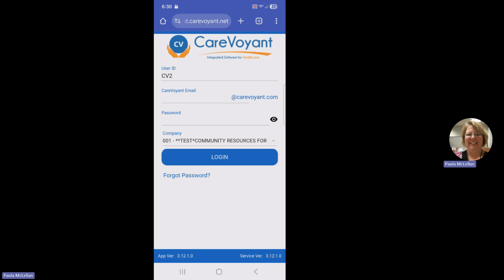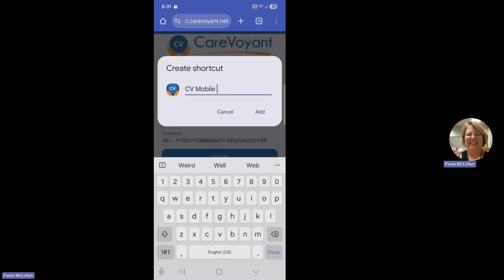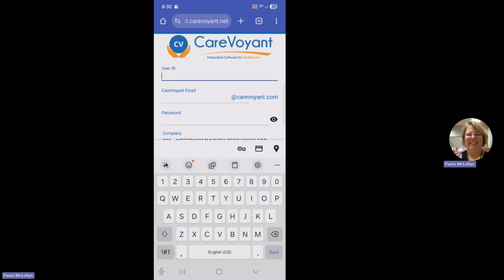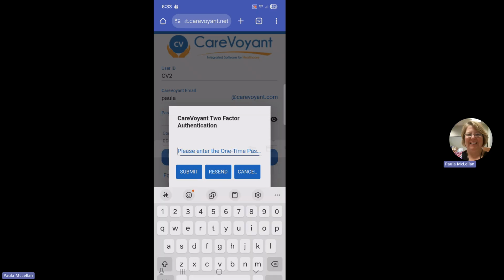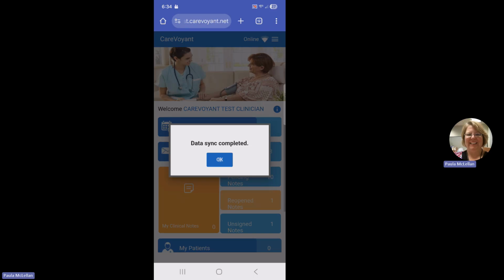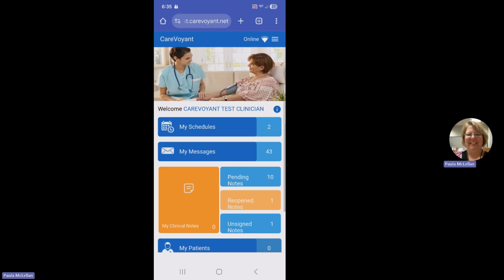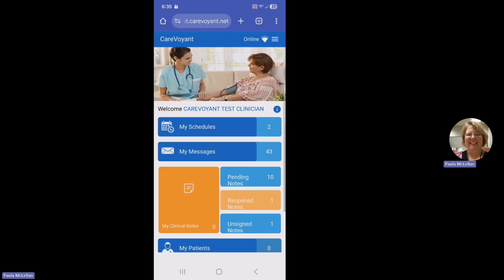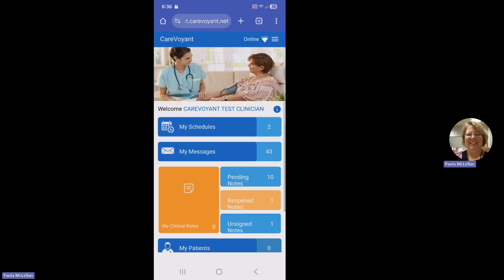CRI CareVoyant Android Shortcut Login and Offline Use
Learn to use the Community Resources for Independence CareVoyant electronic visit verification system on an Android or similar device.  This video covers creating and using a login shortcut and using the CareVoyant system in Offline mode on your Android device.